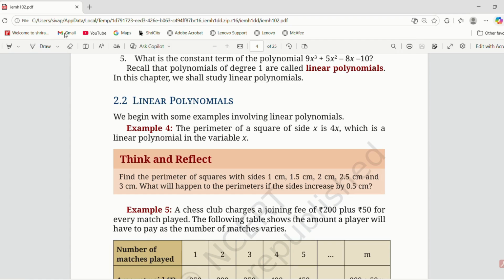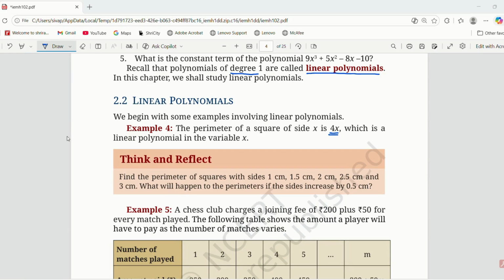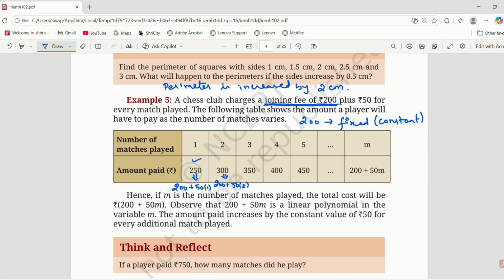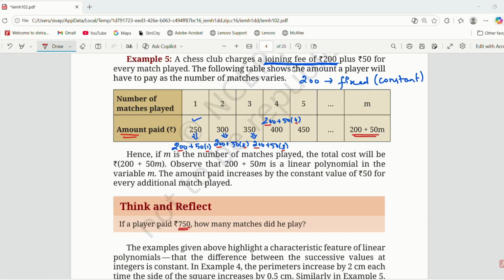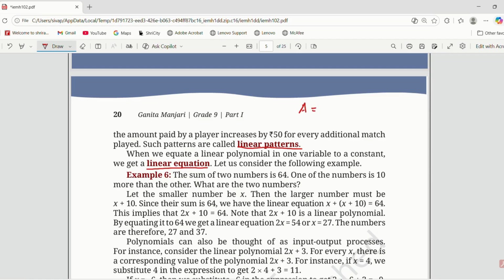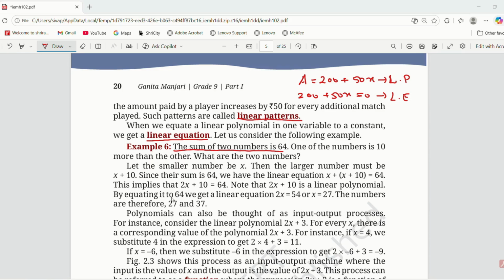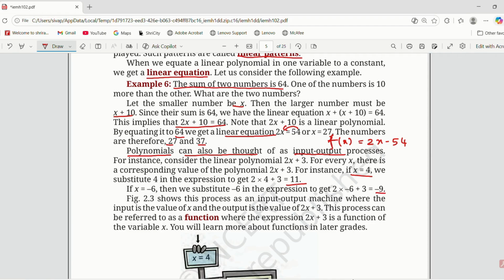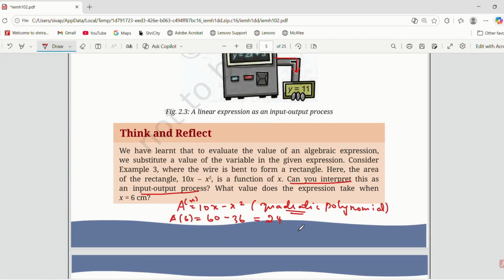Example 4 to 6 | Chapter 2 | Linear polynomials | Class 9 | Maths | Ganita Manjari